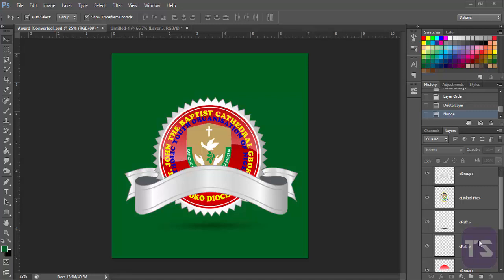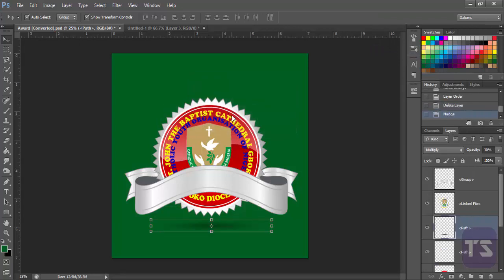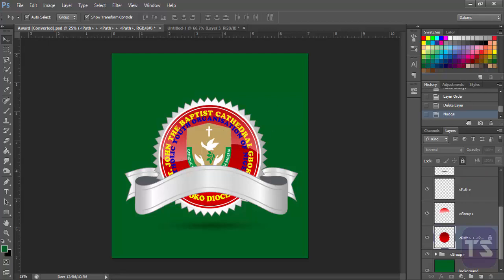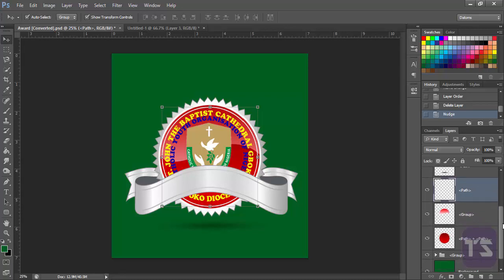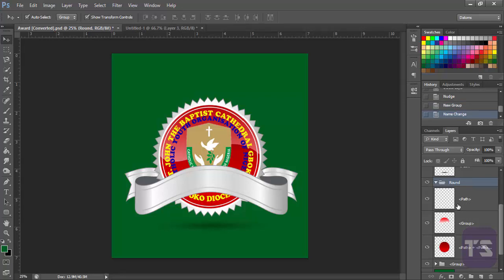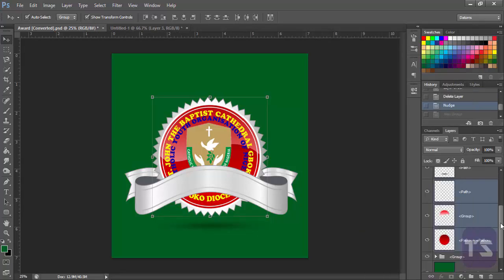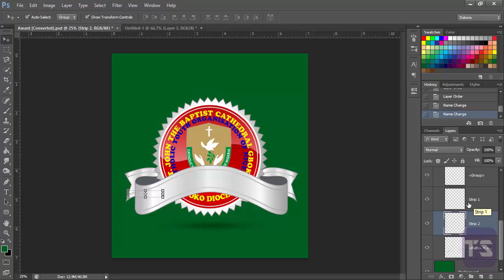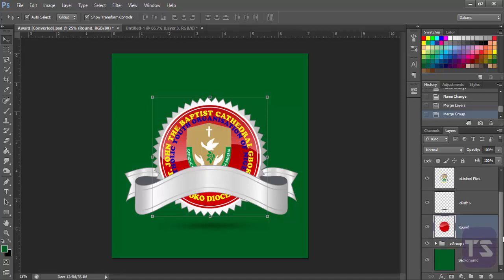25 Layers in Details Part 2